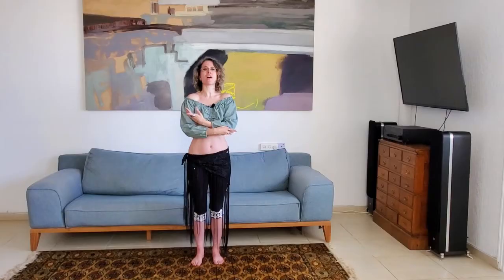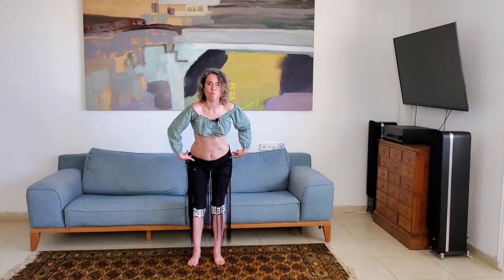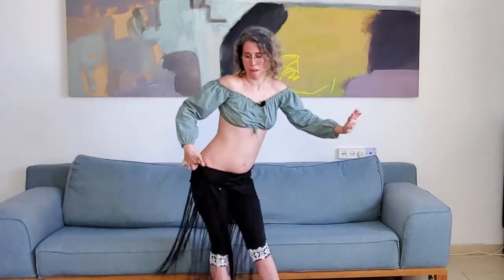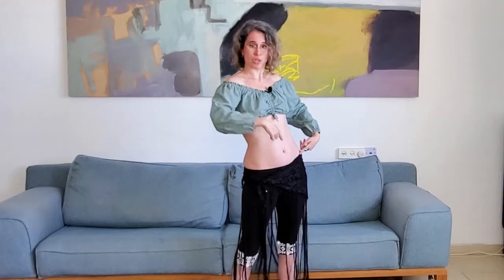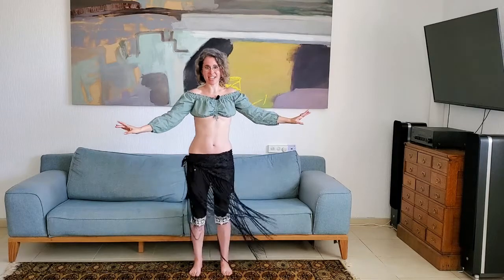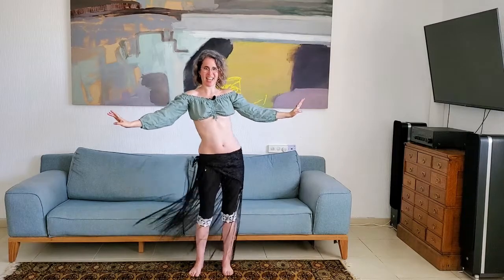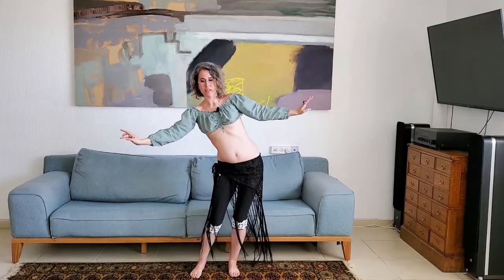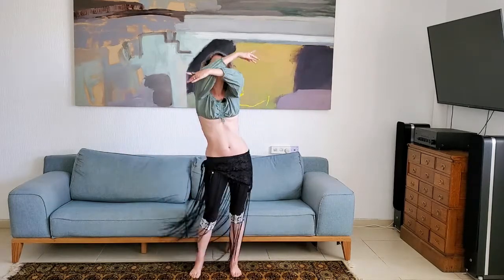Fusion Belly Dance tutorial - Beginner level - Learn to dance anywhere anytime - Tuesday Combo #21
In this video, we'll learn a short beginner-level fusion belly dance practice combo.
I messed up with the sound, but I guess that as a YouTube creator, you must do every silly mistake in the book...
Before you start, don't forget to warm up and listen to your body.
See you at our next practice, And remember...
Life is too short, so enjoy it :)
Yours,
M.

0:00 Introduction
0:50 I need to make every mistake in the book
0:55 Sentence I: how to do Hip circle with arms
5:31 Sentence II: haw to do half hip circle to the front with a twist
8:03 Sentence III: how to do hip slide with arms
9:50 Sentence IV: how to do a shimmy
12:18 Let's play: Full fusion belly dance combination practice
14:05 Like, Subscribe and see you on the next practice ;)